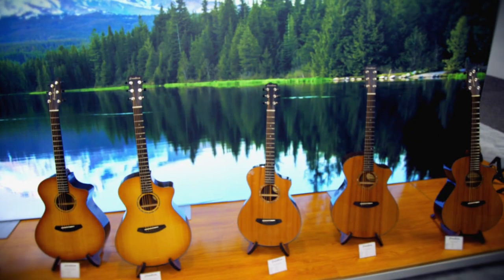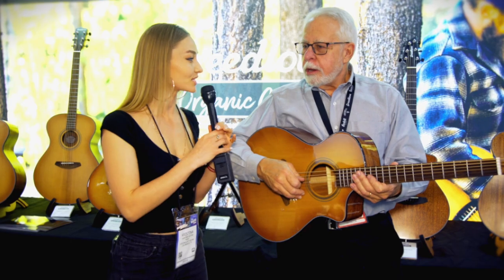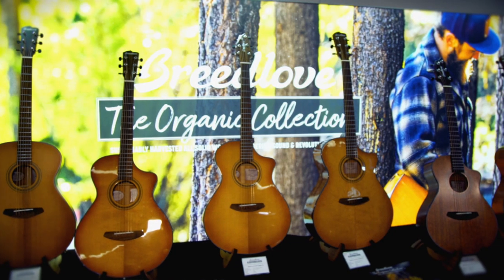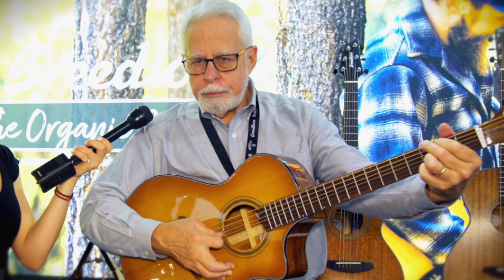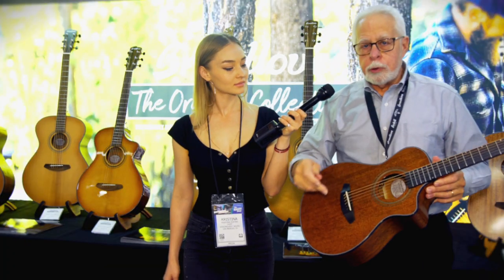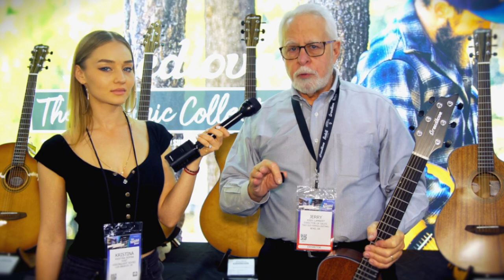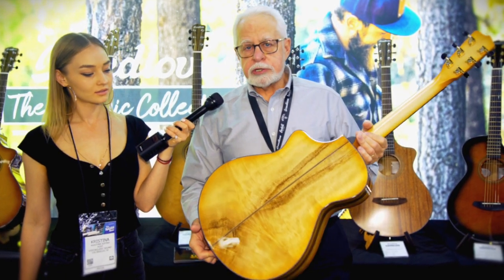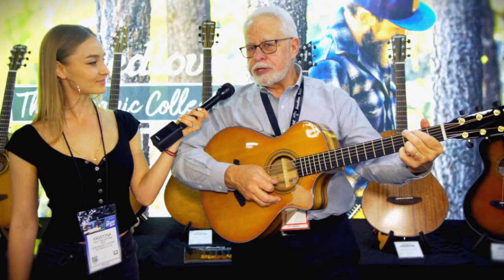BreedLove Guitars Organic Series - NAMM 2020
Our VisionQuest Sound team got a real treat at the NAMM Show with Jerry Lambert from Breedlove Guitars, featuring our host Christina Sofina.

VisionQuest Sound is an LA based media company and creative studio.  We help artists and brands share their story and music to the world.

Show Producer and host: Philip Garcia
Thanks PA:  @realjulieg

Show Producer: Philip Garcia of VisionQuest Sound